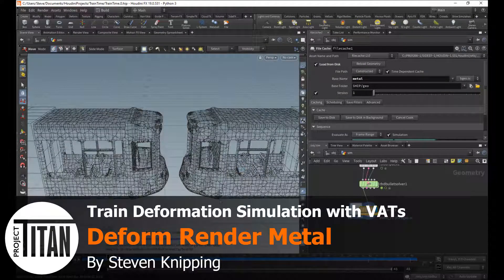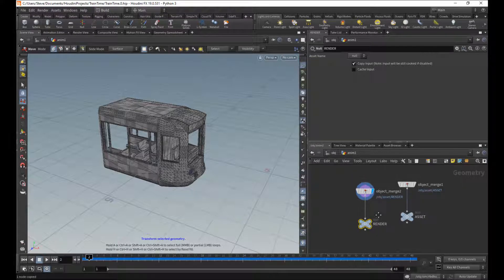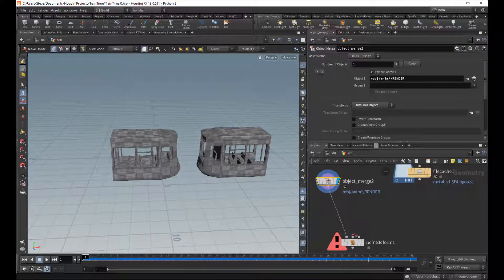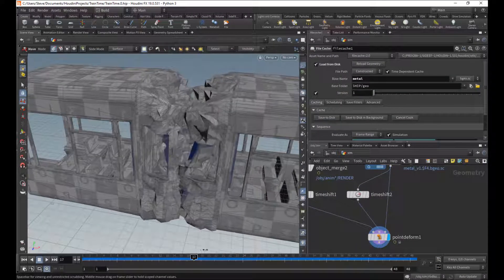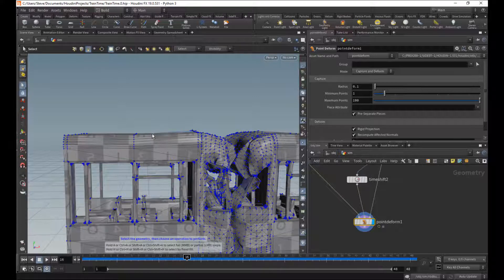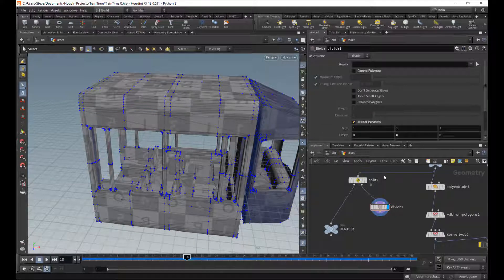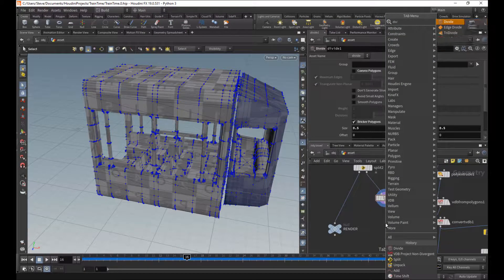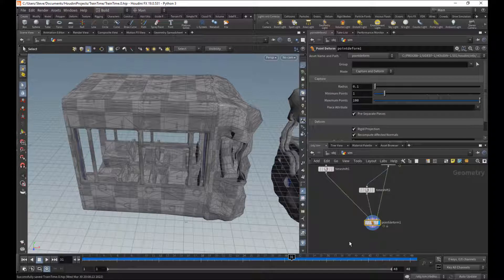Project Titan Train Destruction FX | Part 4 | Deform Render Metal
Learn how to create a metal deformation effect. With this method you will use the original mesh and deform it based on the results from the simulation. This will result in metal bending and dents on the mesh.